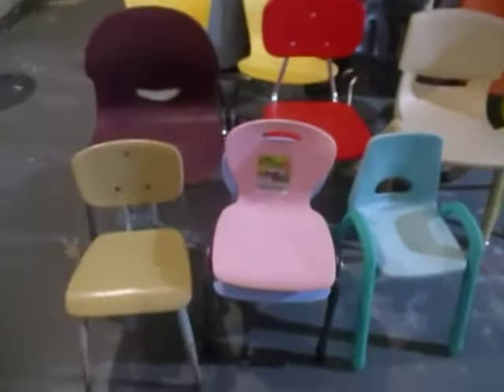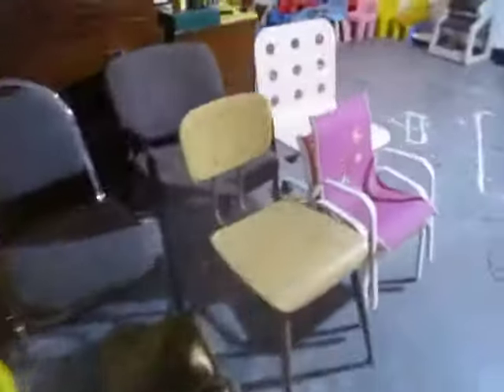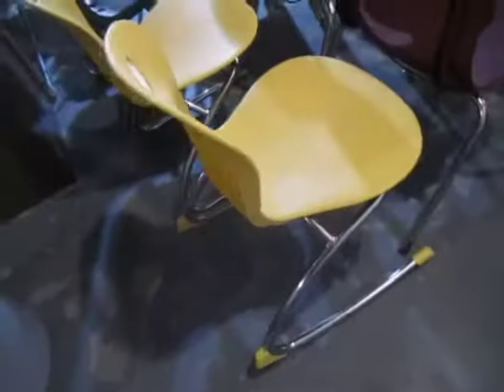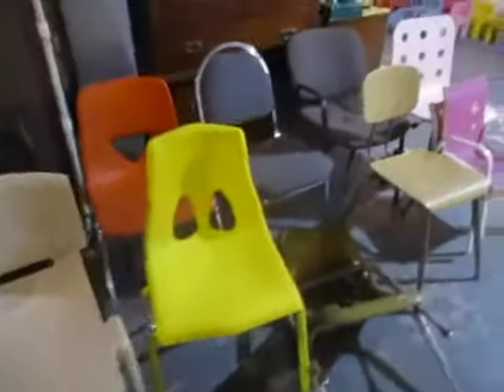School Chair 2021 Update